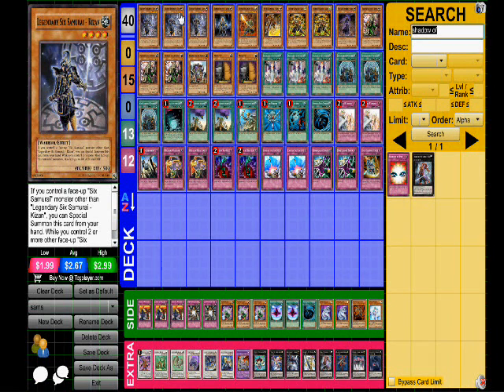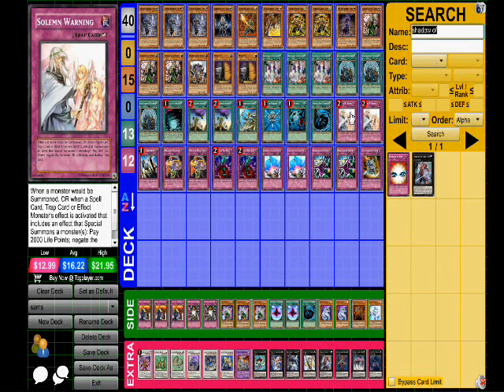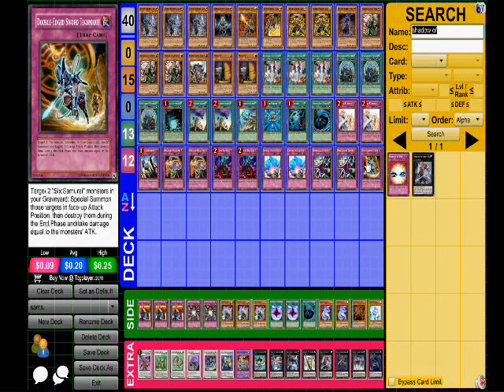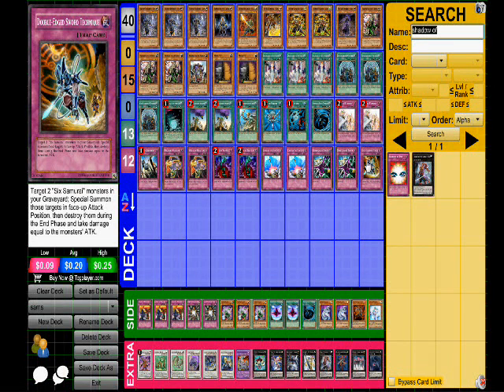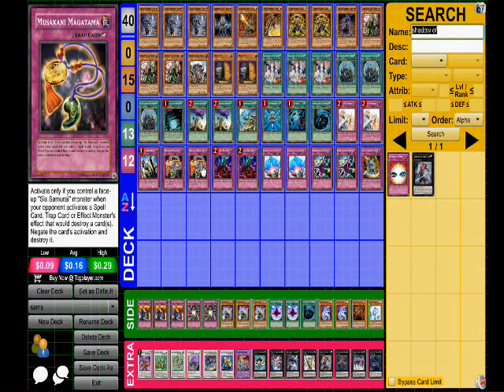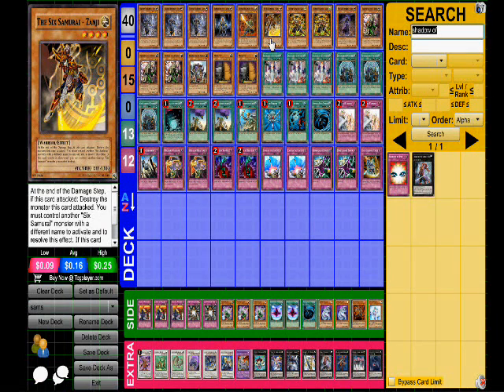Junior Dorcin's YCS Indy Winning decklist and Analysis